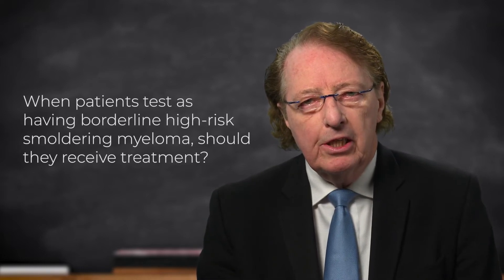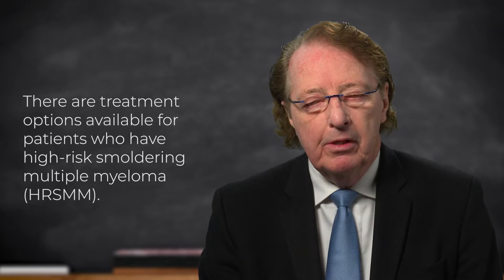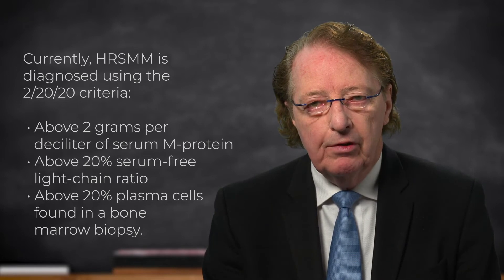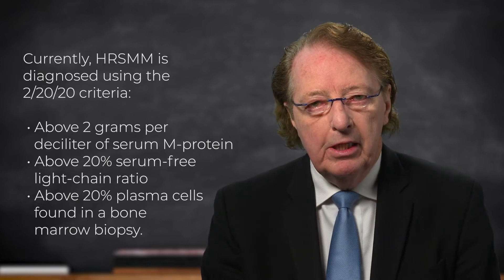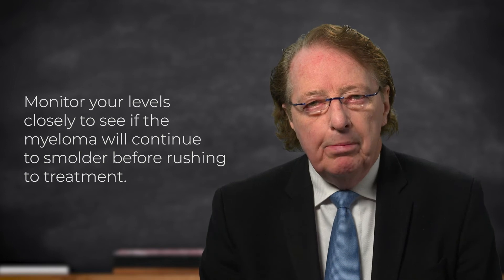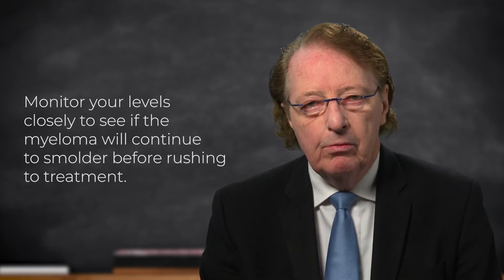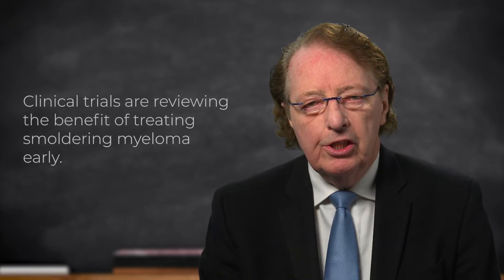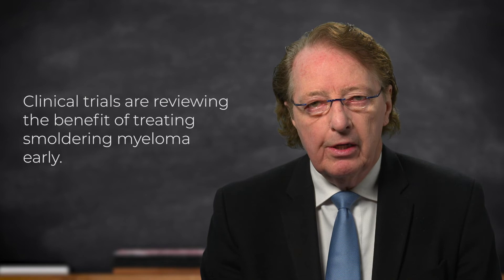When patients test as having borderline high-risk smoldering myeloma, should they receive treatment?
In this episode, Dr. Brian G.M. Durie discusses if patients with borderline high-risk smoldering myeloma should start treatment early.

The BOTTOM LINE:

Monitor your myeloma-levels closely. Discuss your options carefully with your doctor and decide if treatment is necessary.

Category
Nonprofits & Activism
License